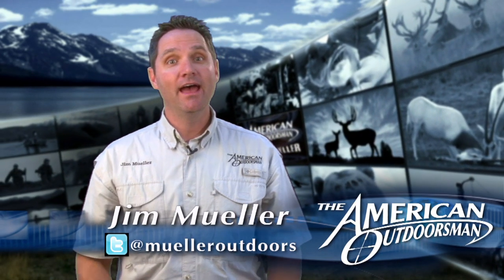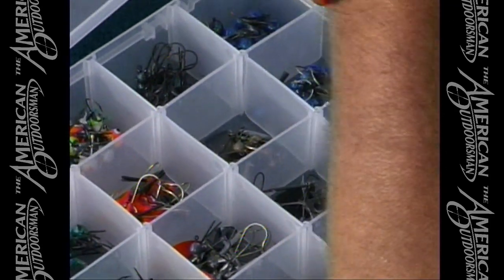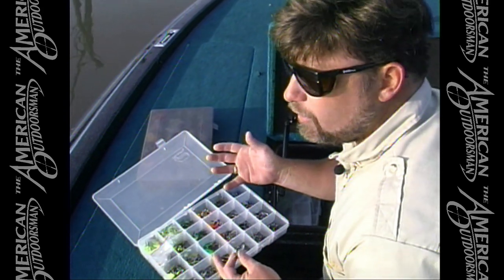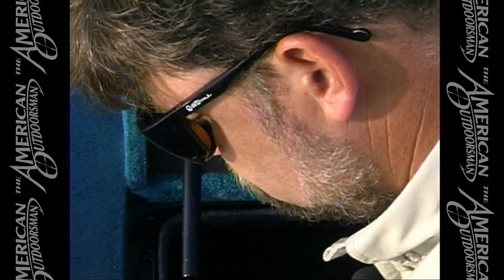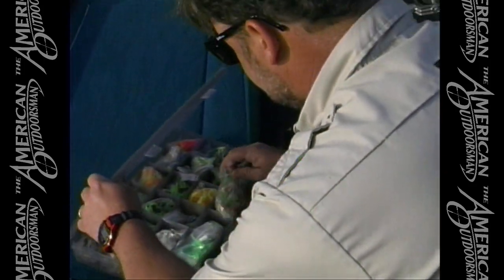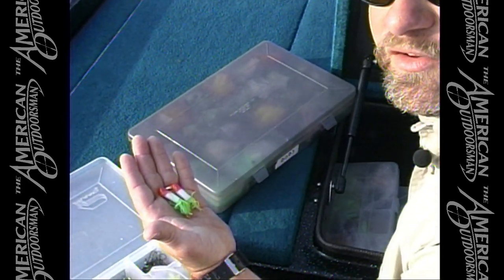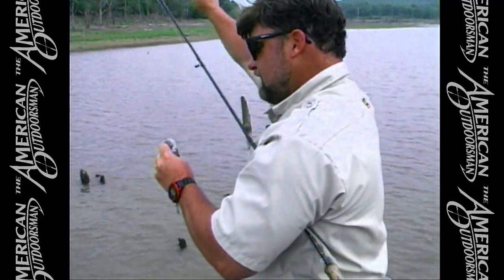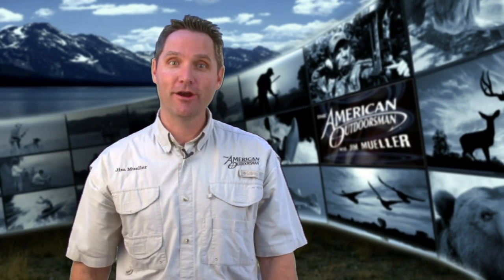Tackle Box Tips for Fishing Crappie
Dive into the tackle box of AO Pro Staff, Mark Tobin as he explains what you need to have and why when it comes to fishing crappie.